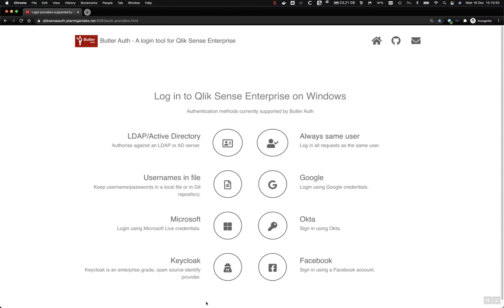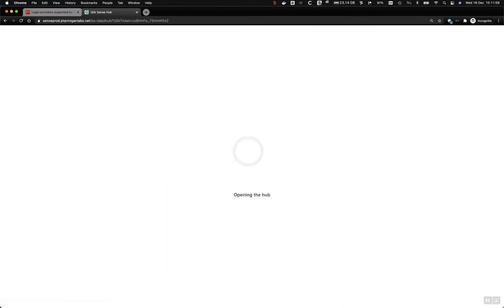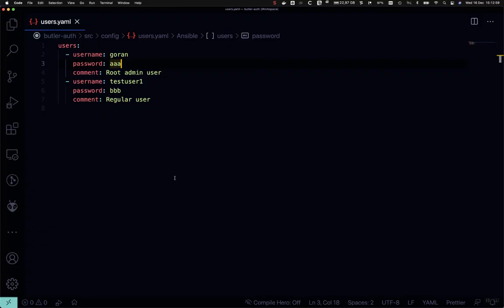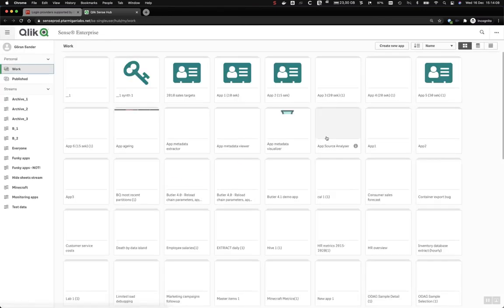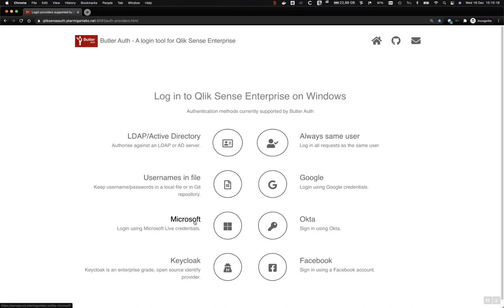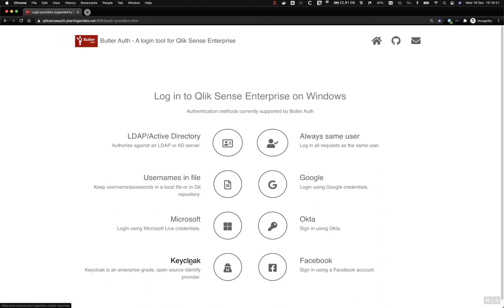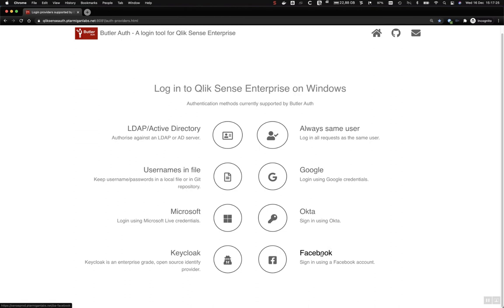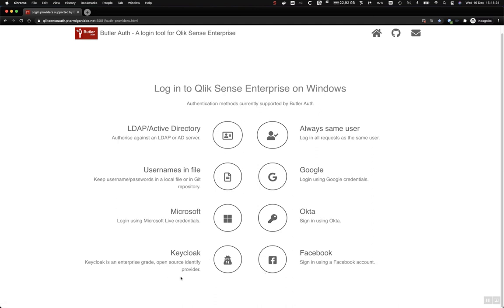Butler Auth preview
Demo of coming open source authentication tool for Qlik Sense Enterprise on Windows.

The goal of Butler Auth is to make it easier to add strong, secure and best practice authentication solutions together with Qlik Sense Enterprise on Windows.
The current plan is to do a first release early 2021.

Table of Contents:

01:40 - LDAP / Active Directory
02:21 - Usernames in file
03:26 - Always same user
04:30 - Google
05:25 - Microsoft
05:56 - Okta
06:26 - Keycloak
07:31 - Facebook